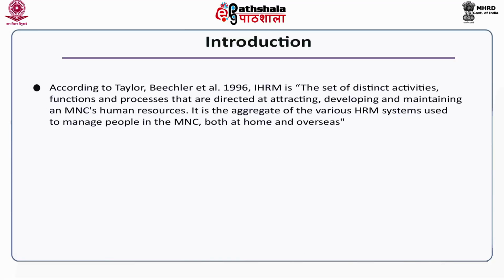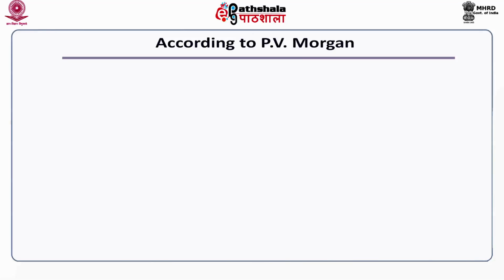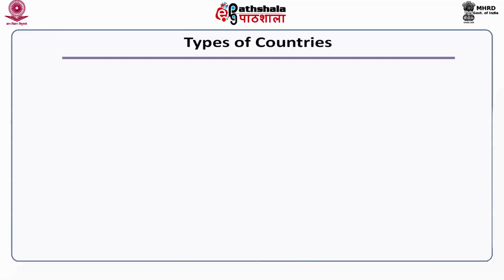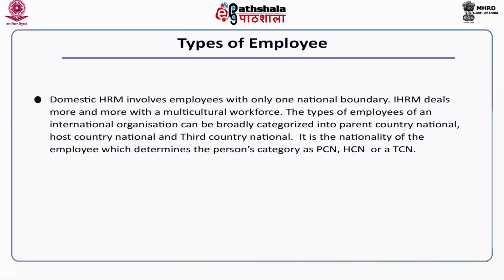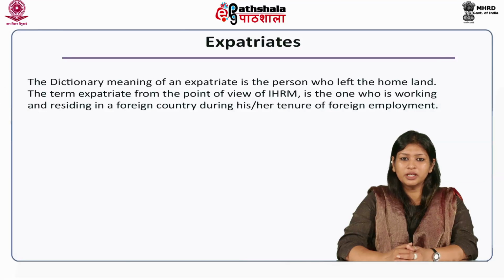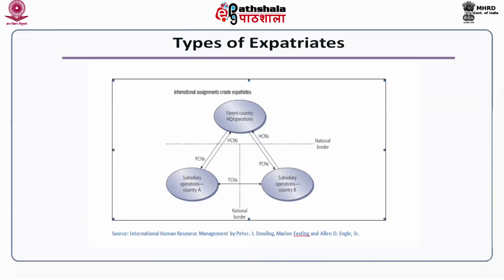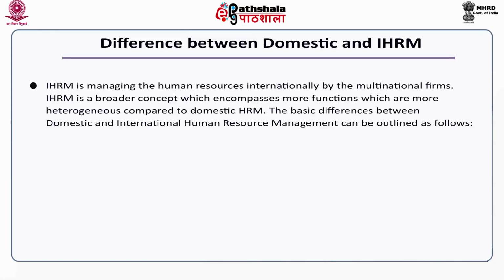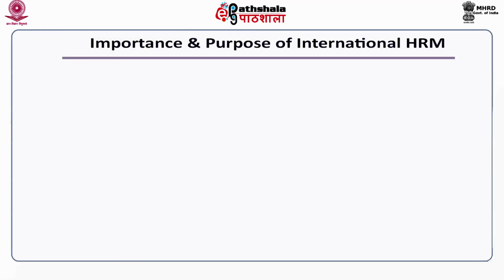International HRM: Conceptual Framework